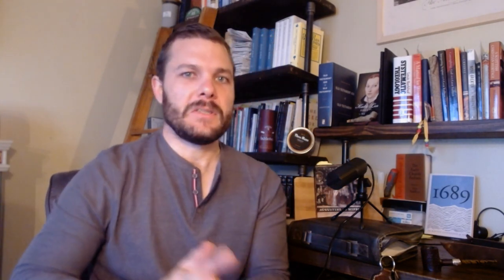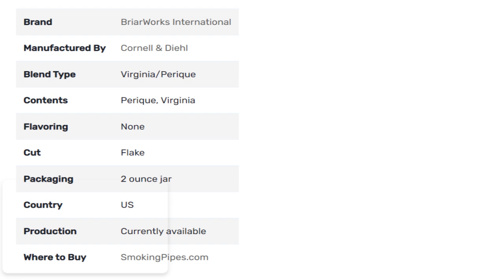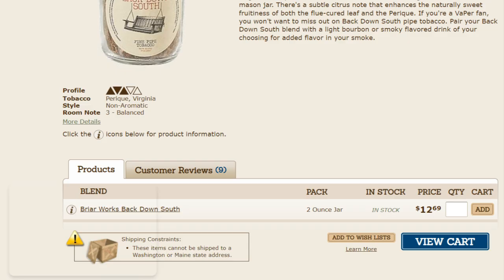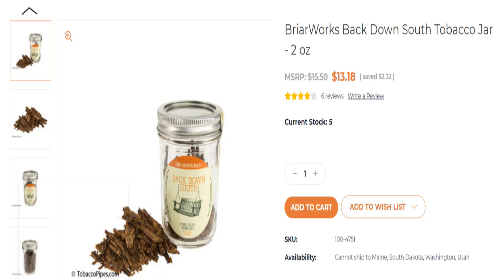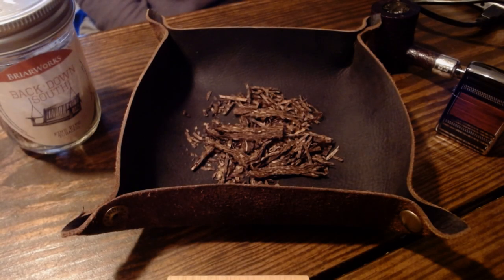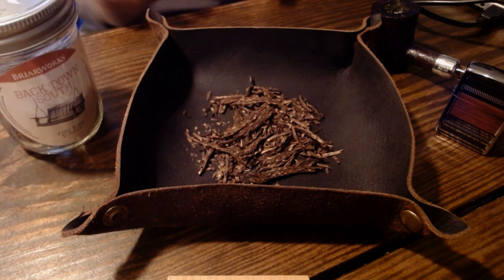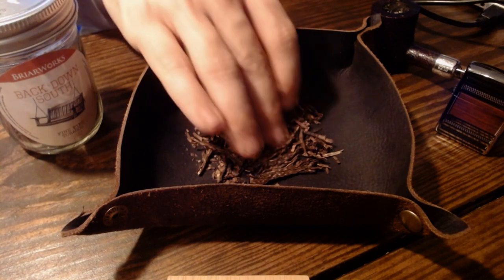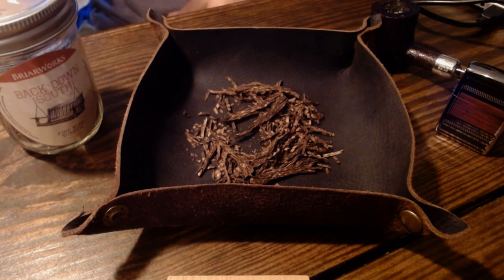Tobacco Review: Back Down South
Briar Work's 'Back Down South' is an unique Virginia/Perique blend.